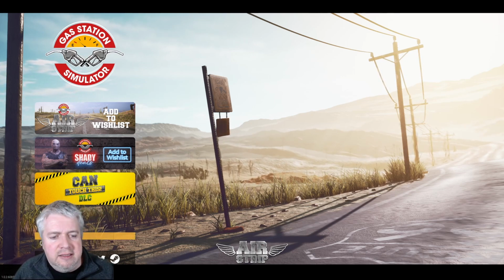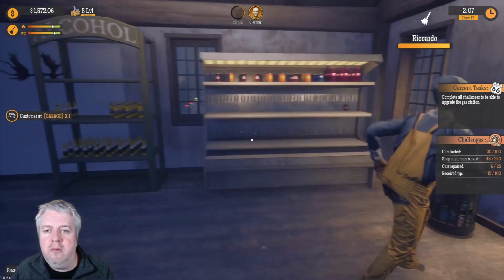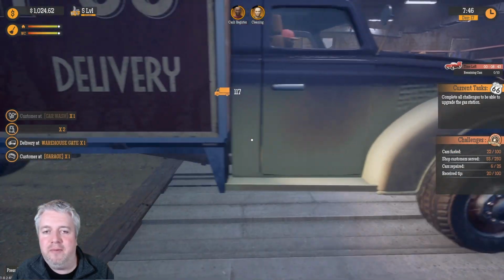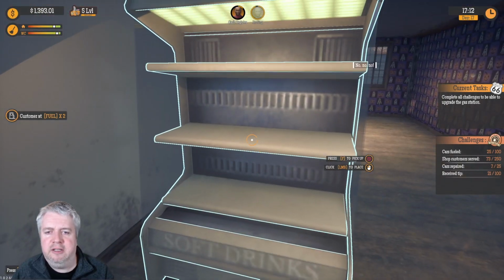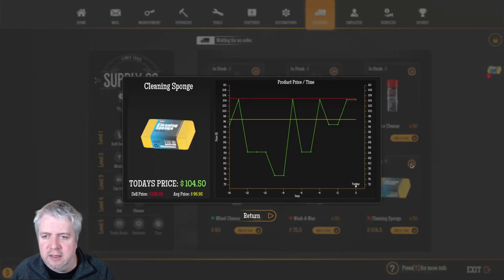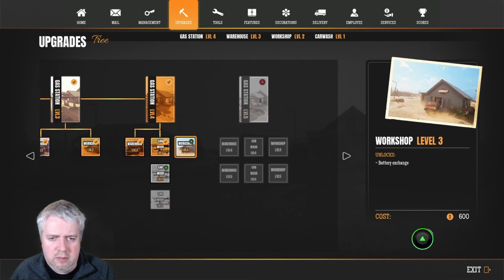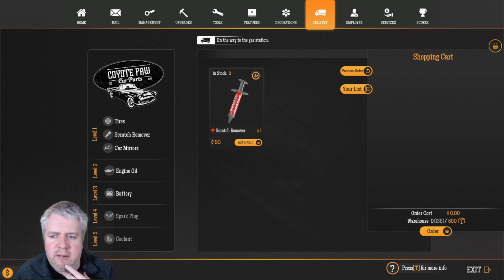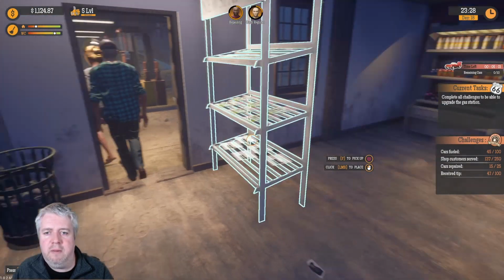Upgrades - Gas Station Simulator - Lets Play - 8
We played the Early Days demo of Gas Station Simulator a couple of weeks ago. We'll now be playing the full game and seeing how far we can renovate our beat up Californian gas station 'The Dust Bowl'.

After dealing with Gustave in the previous episode, we are now set on improving the gas station. In this episode we upgrade the warehouse and the  workshop.